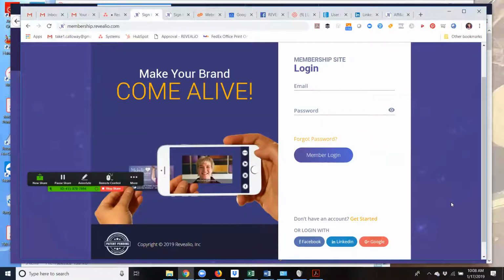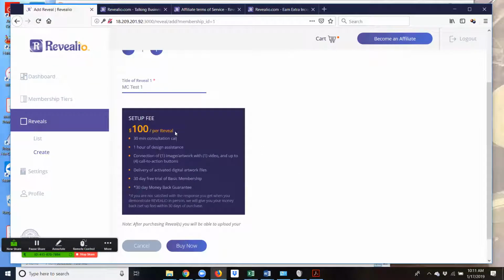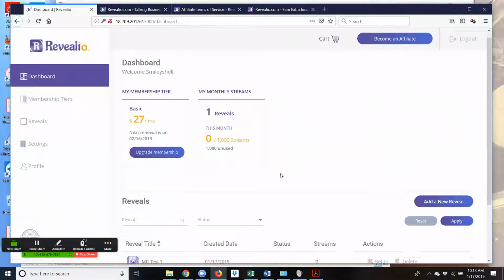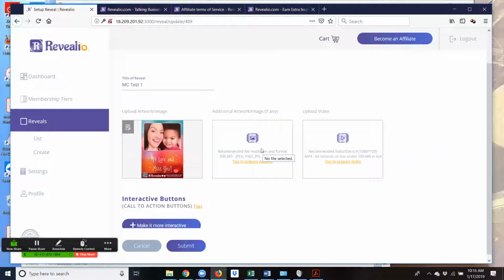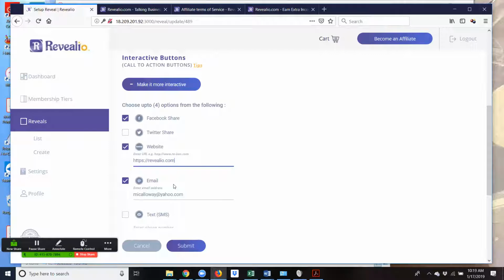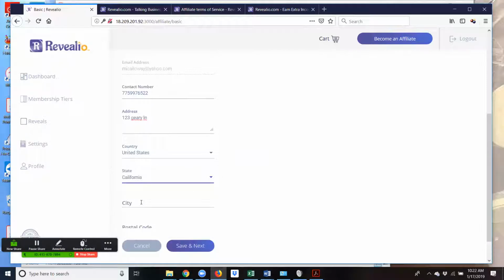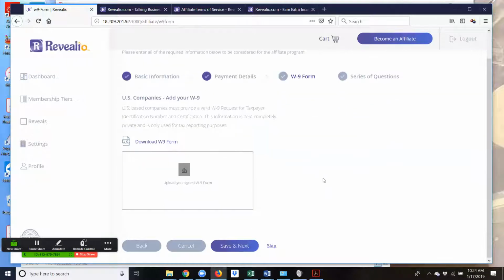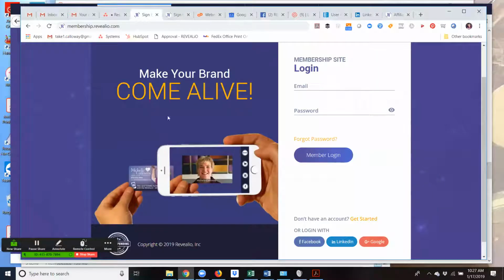Sneak Peak Tour of REVEALiO 3.0 Membership and Affiliate Program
Get a peak under the hood of the new REVEALiO - Augmented Reality Video Marketing 3.0 Platform.
Purchase Reveals
Upload Project Elements
Access the control panel for each of Reveals for future editing
Apply for Affiliate Program
Track Monthly Revenue

REVEALiO 3.0 will go live by the end of February, 2019.